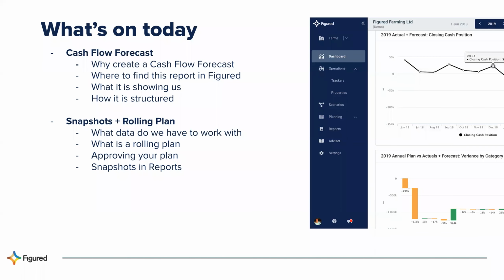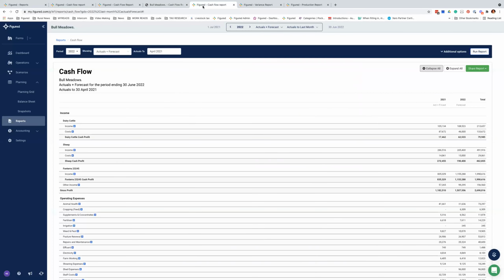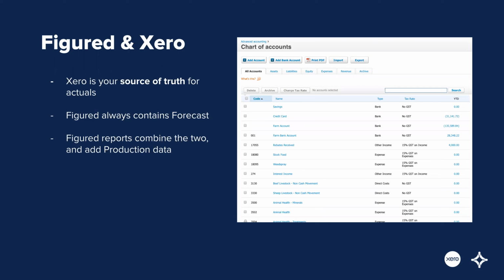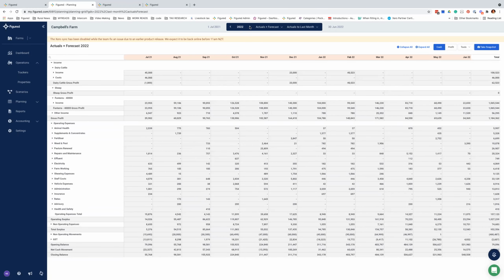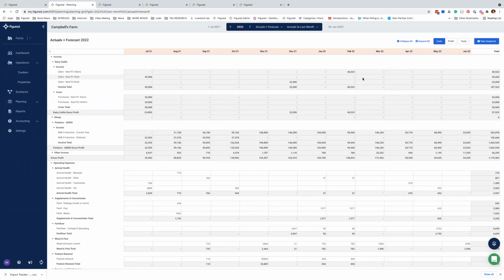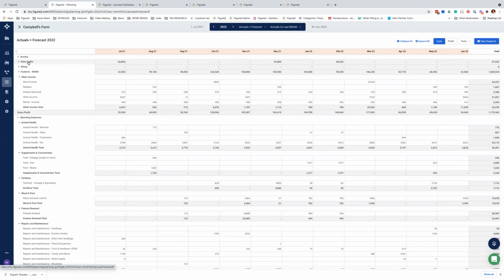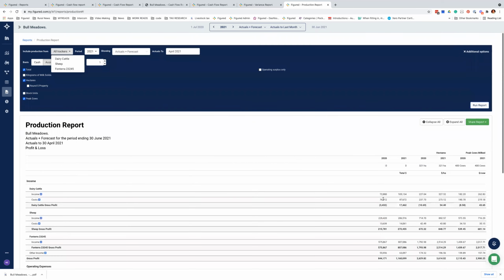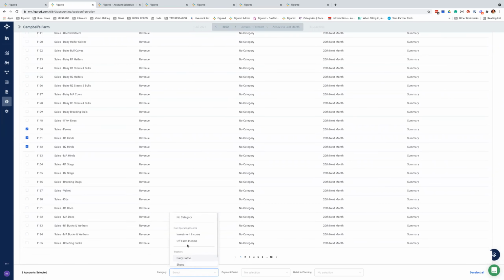Planning in Figured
Learn how to make a plan in figured for the upcoming season.